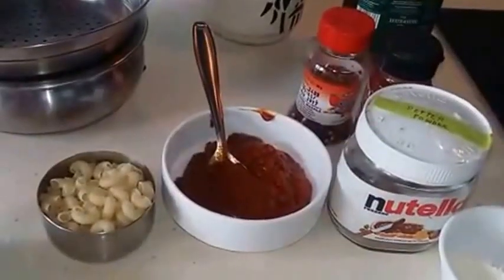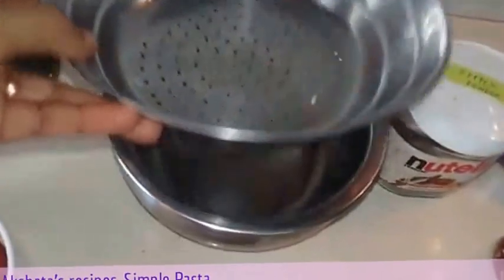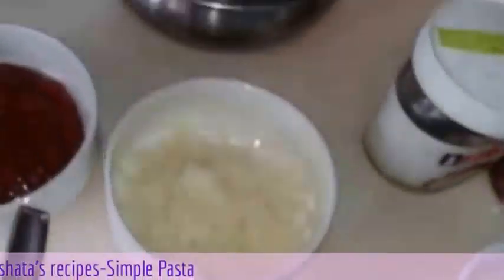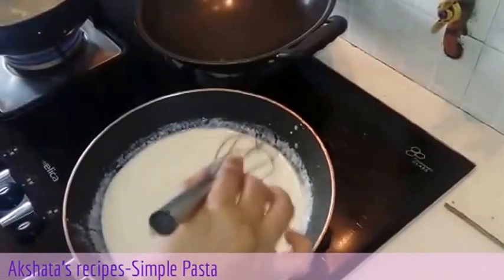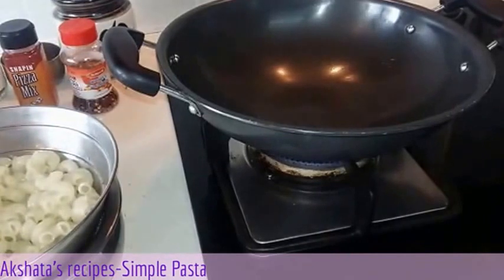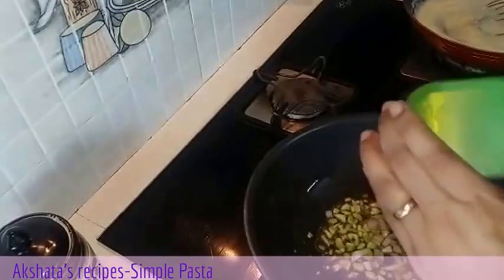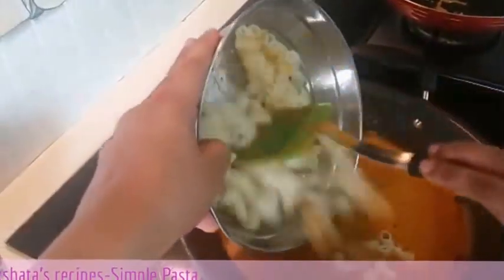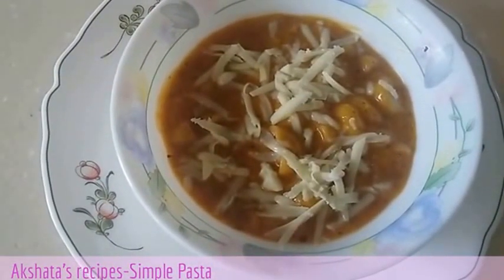Indian Style Macaroni Pasta Recipe | Kids Lunch Box / Indian Style Recipes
This is a very basic pasta recipe with very few ingredients,when you're super hungry and just wanna whip up a quick and easy ,yet delicious meal.

ingredients
1 cup of pasta
water to boil the pasta about 4 to 5 cups
grated processed cheese
1 small onion
8 to 10 cloves of finely chopped garlic
1 teaspoon (tsp)of chilli flakes
1 tsp of pizza pasta seasoning
 4 tablespoons of pizza pasta sauce
for the white sauce
1 tablespoon of all purpose flour /maida
1 tablespoon of butter
1 cup of milk